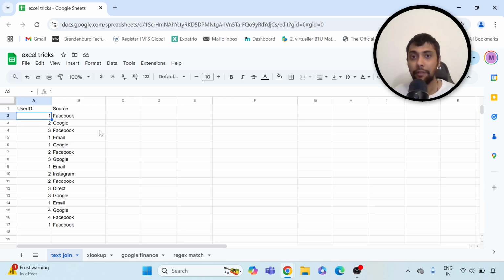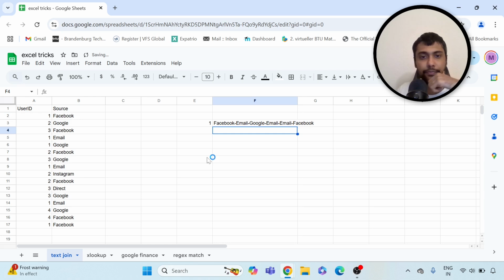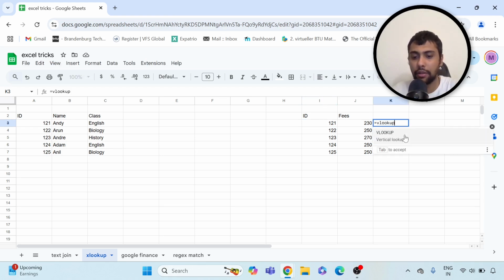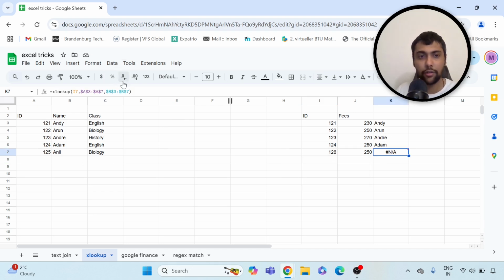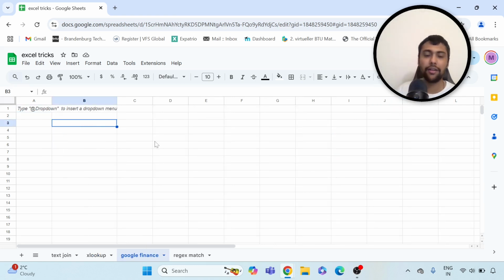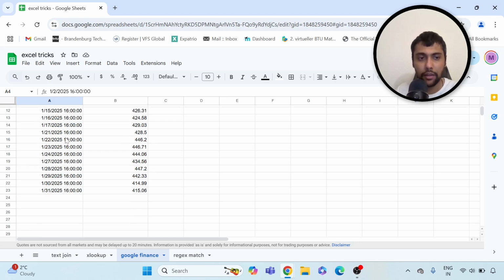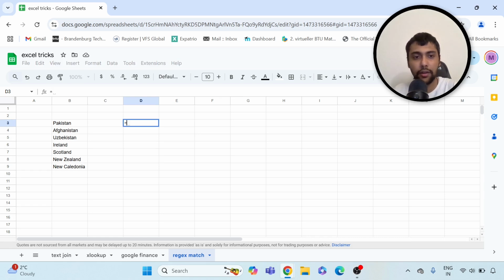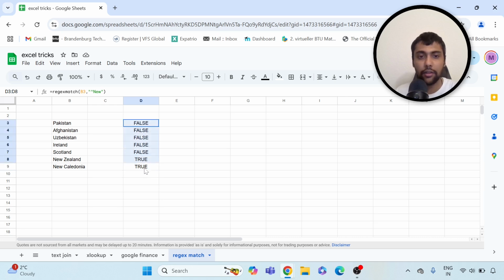4 Advanced Excel Tricks & Functions you must know | Analyst Adithya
In this video, I explain 4 Excel tricks which can be game changing with some useful functions.

⏲️===TimeStamps===⏲️
00:00 Introduction
00:21 Text Join
03:08 XLookup
06:33 Google Finance
09:32 Regex Match